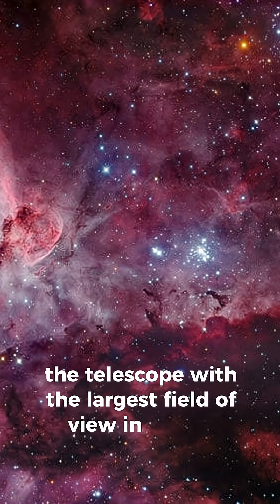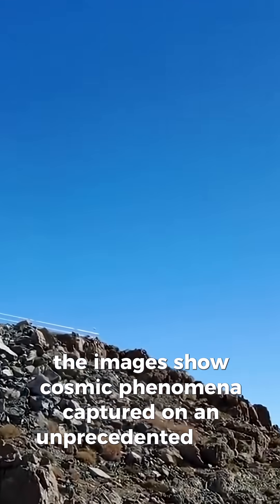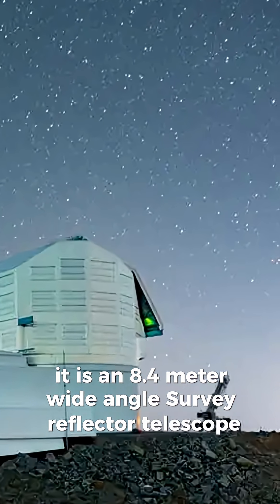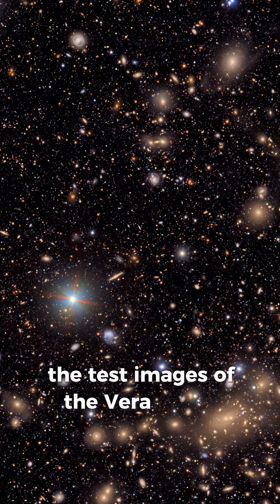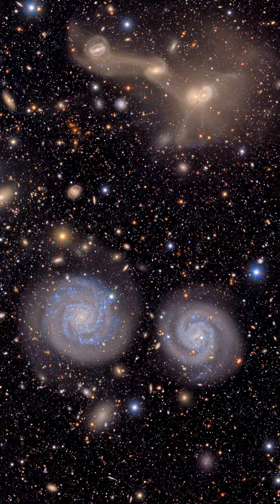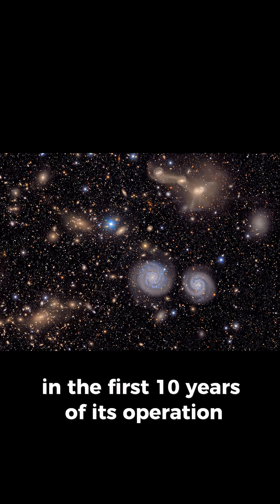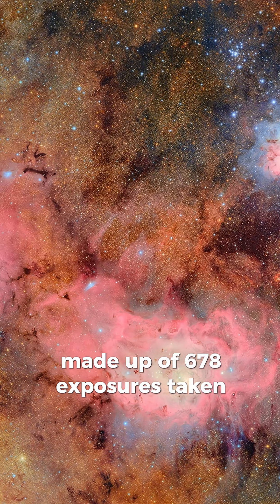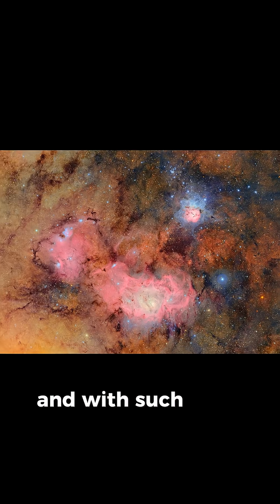The telescope with the largest field of view in history.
interesting facts